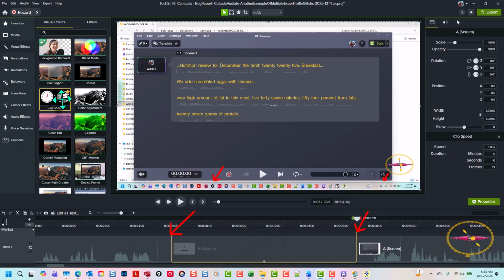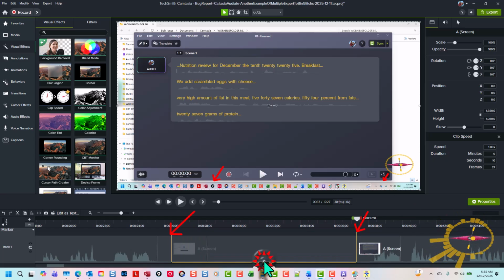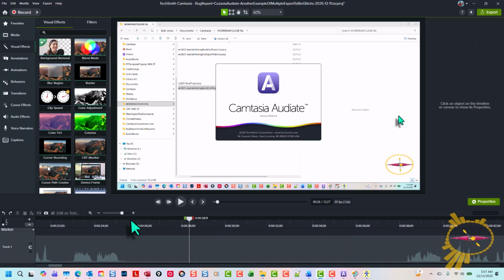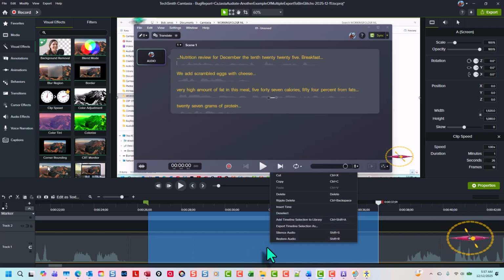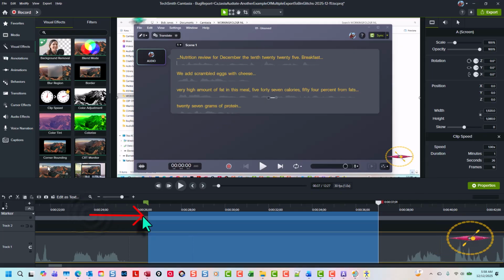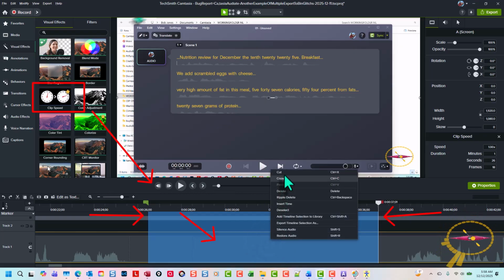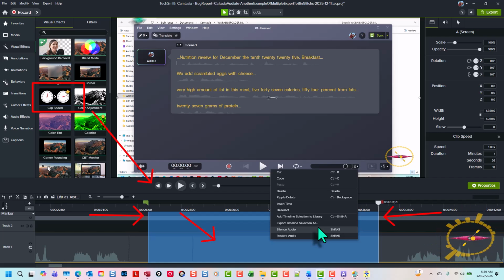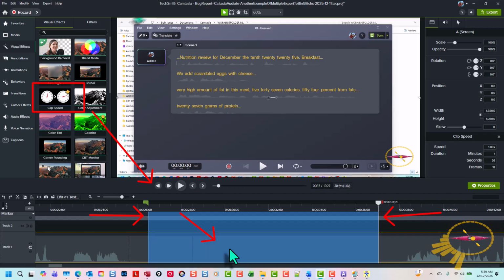Camtasia 2026 Feature Request Need Function To Split Off Timeline Selection And Apply Clip Speed